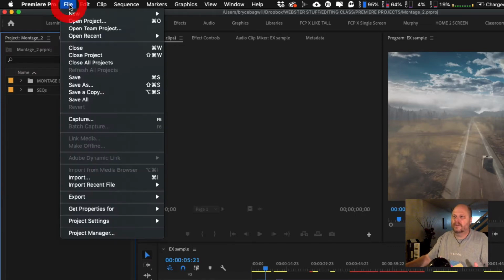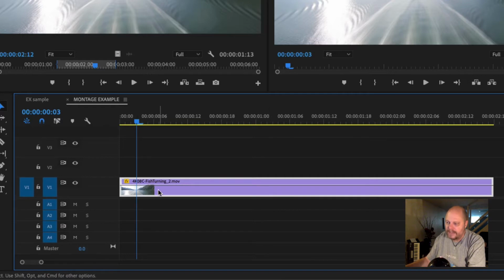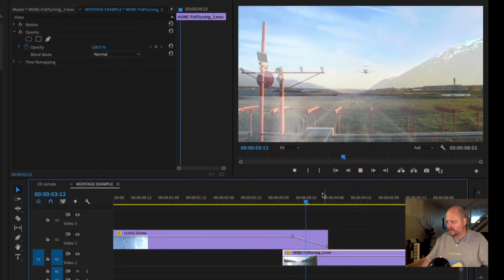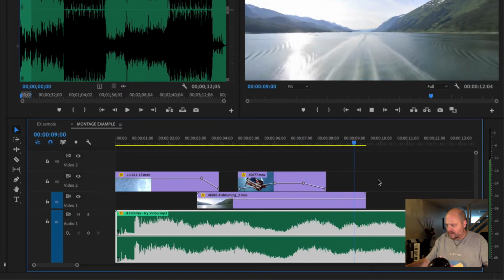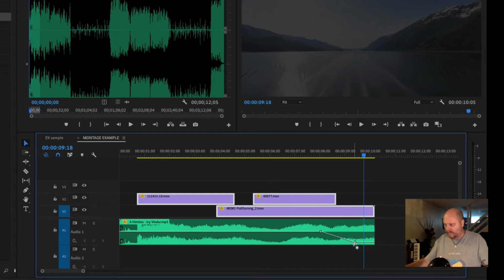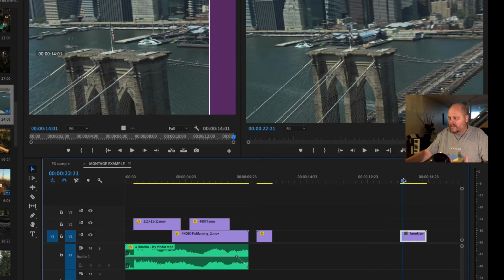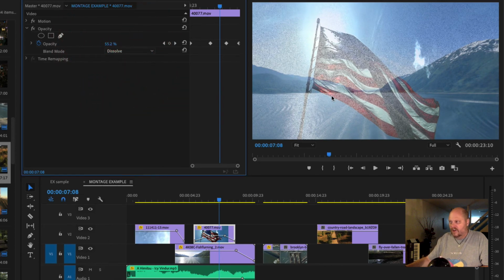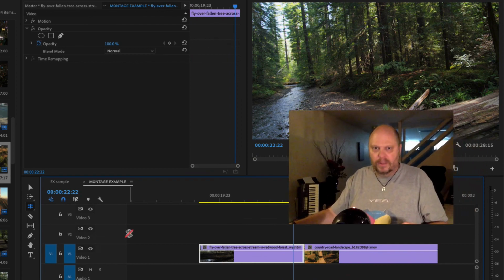PREMIERE LAYERING MONTAGE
Layering, Trimming, Blending Modes, Changing Speeds, Keyframes & Audio